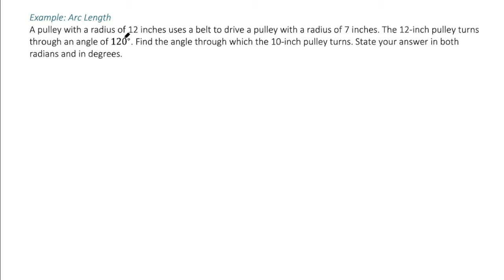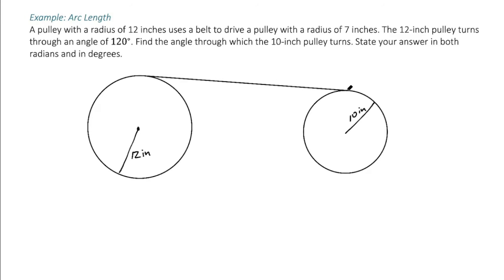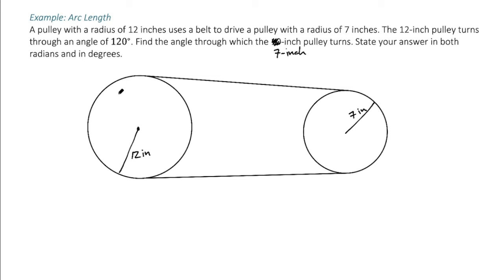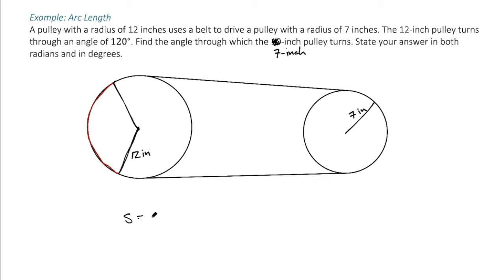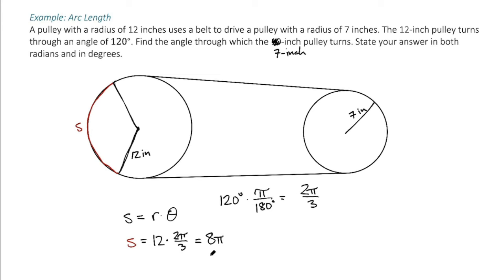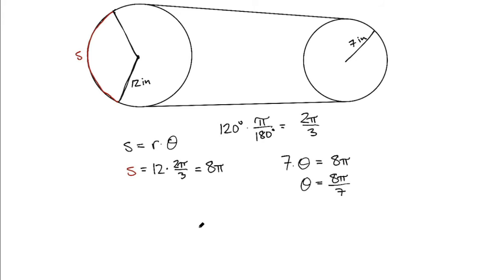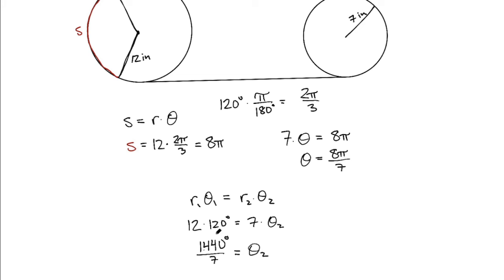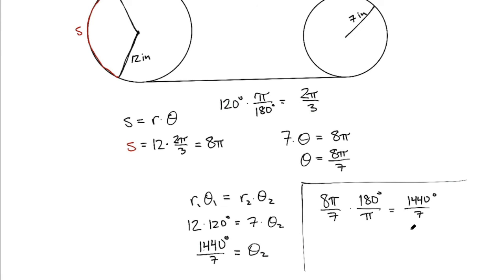Arc Length Application Example